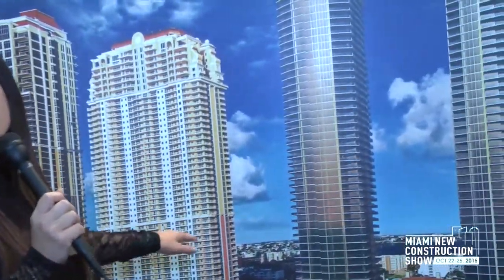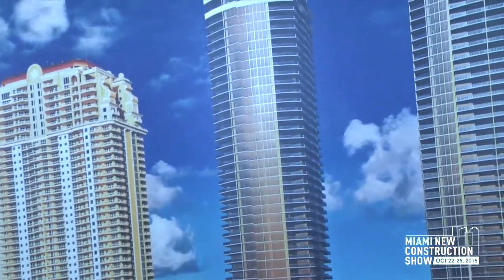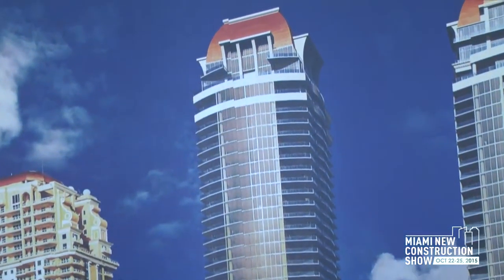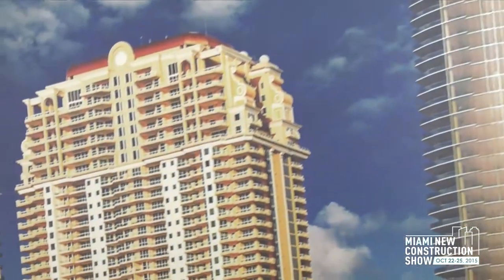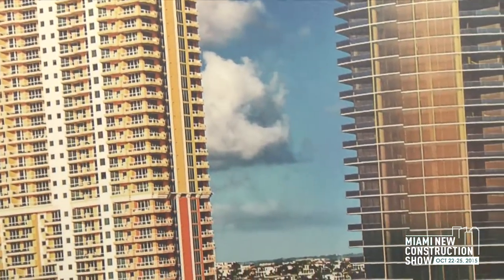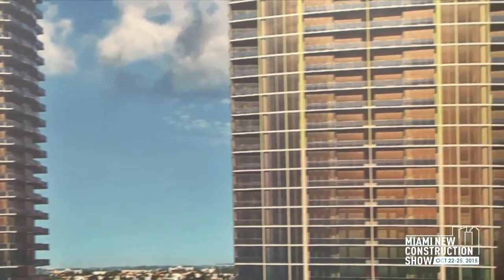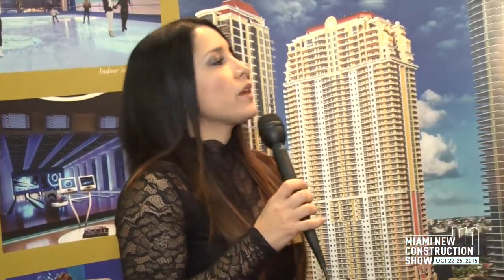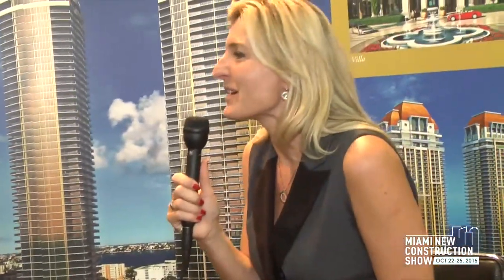Aqualina at The Miami New Construction Show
Aqualina interview by Anita Funtek at the 2015 Miami New Construction Show 2015.